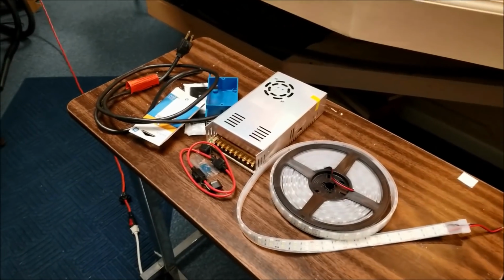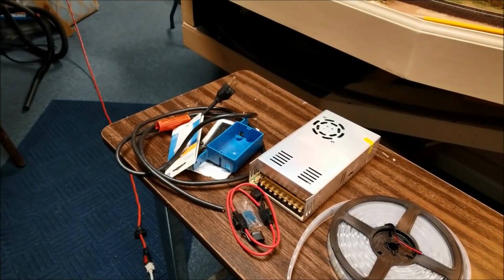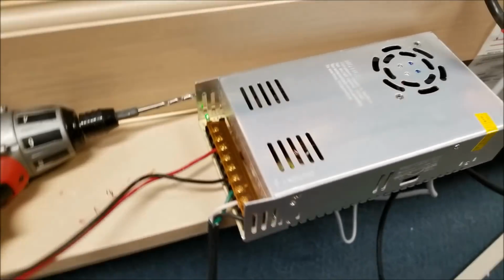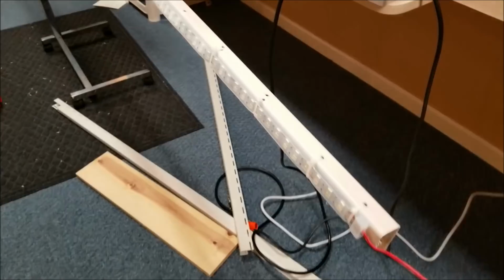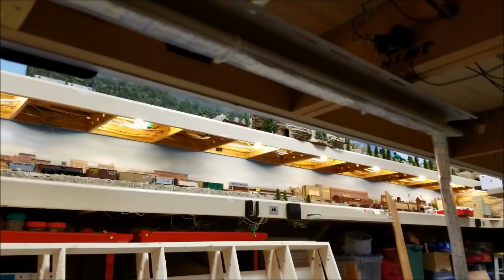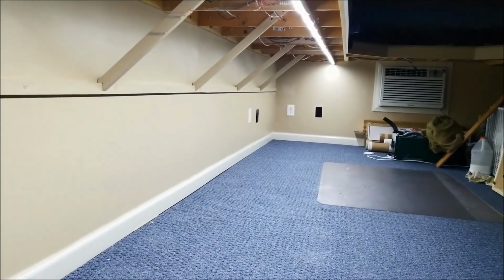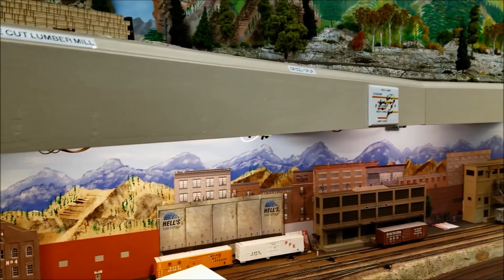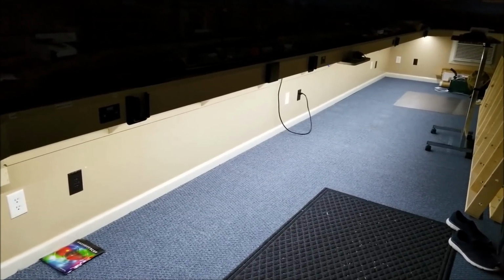LED LIGHTING FOR JUNCTION WEST STORAGE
Setting Up and installing 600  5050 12 Volt  LED Lighting for storage yard on the Grande Pacific Railroad.  Start to finish.